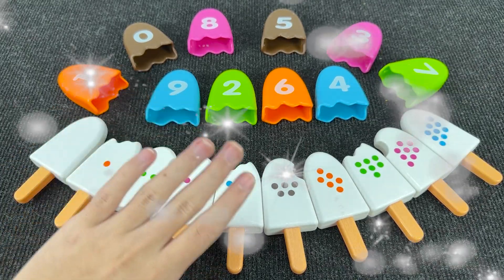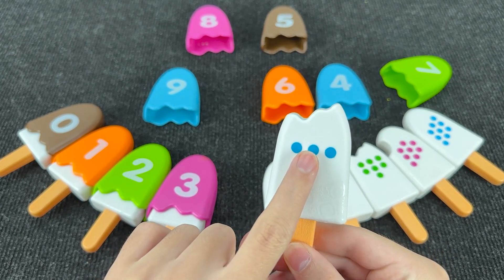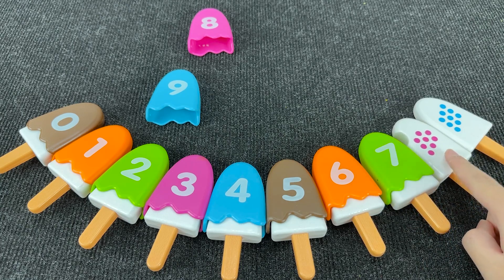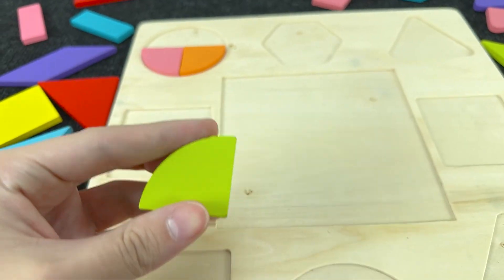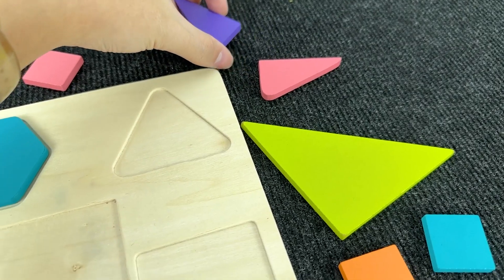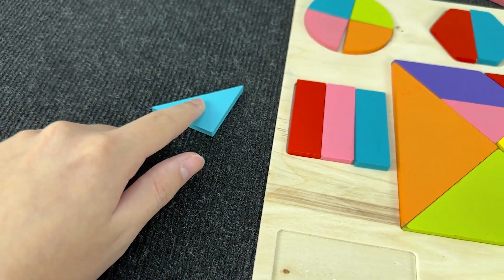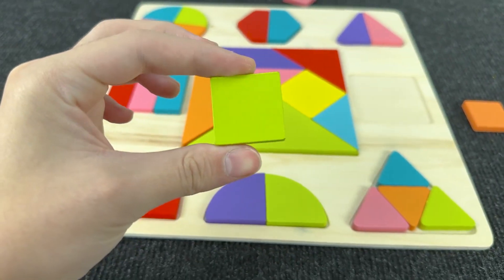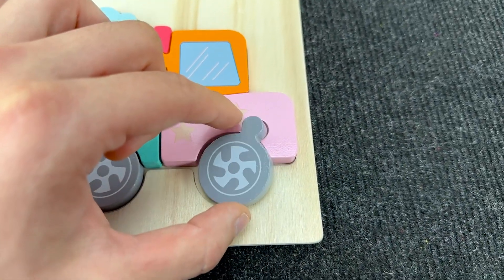Best Learn Numbers with Ice Creams, Counting 1 - 9 & Shapes | Preschool Toddler Learning Toy Video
This is the best way to Learn colors & Numbers with Ice Cream Toys, numbers and counting 0 to 9 for preschool toddlers

00:00 Numbers
05:31 Shapes
13:04 Plane Puzzle
13:45 Car Puzzle
14:35 Bee Puzzle